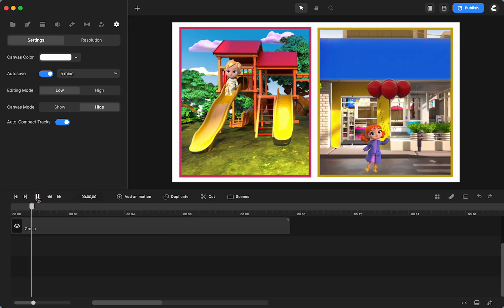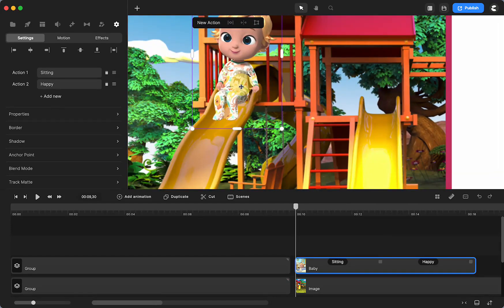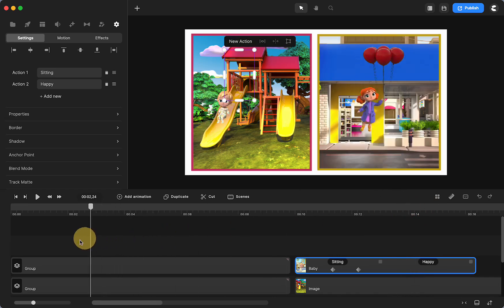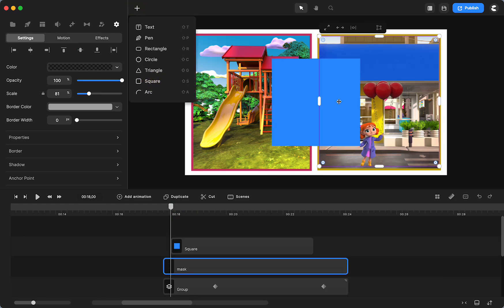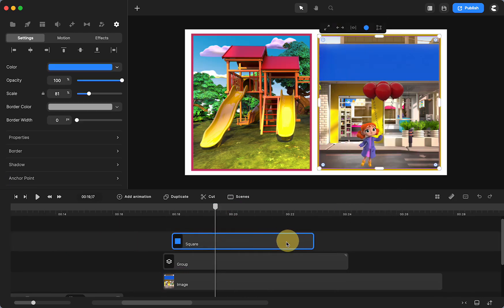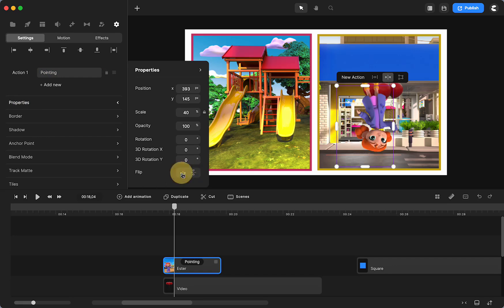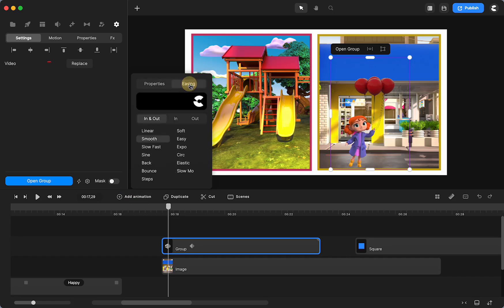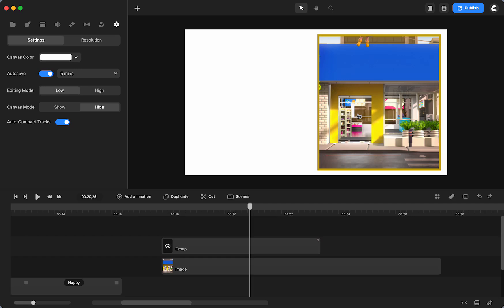CreateStudio: Custom Animation with Masked Groups (Tutorial)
Learn a simple custom animation of a baby going down a slide. Then a multi-step custom animation to group elements, mask, and help Ester float up into the sky!  Open up your CS3, follow along, and have a finished scene by the end of this tutorial!

Both examples use the POSITION custom animation. And there are so many more custom animations available, so let me know what you may want a tutorial explaining!

Tutorial Referenced (that was an animation requested, and the reason this tutorial was created)

Key Moment Timestamps:
0:00  Baby going down slide
Girl Floats with Balloons - OPEN YOUR CS and create with me!
       3:15. Demo Masking and Animation Tips
       6:50  Create full masked group animation with me!